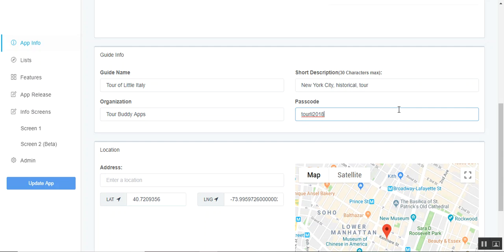How to change the passcode for your Tour Buddy Apps guide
After you create a guide in the Tour Buddy App Builder Platform, you might want to know where to find or how to change the passcode for your guide.  This tutorial shows you where to find the passcode and how to change it.